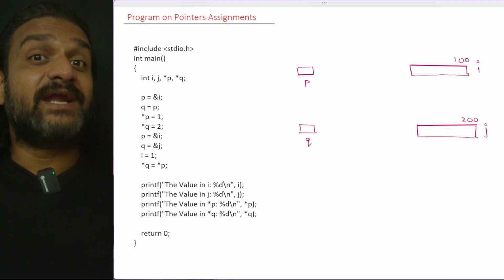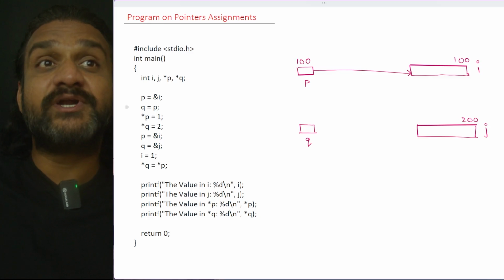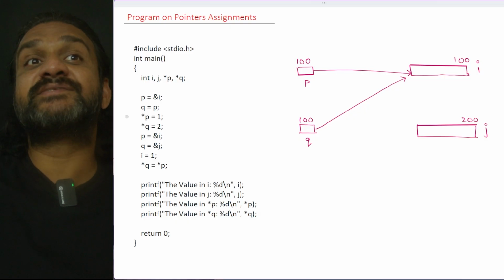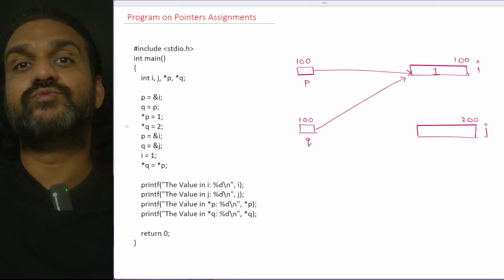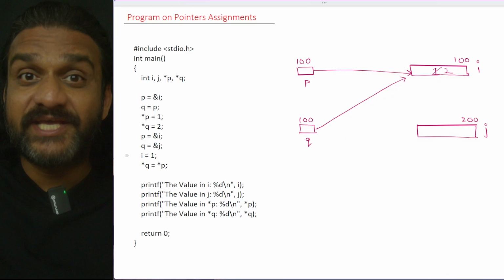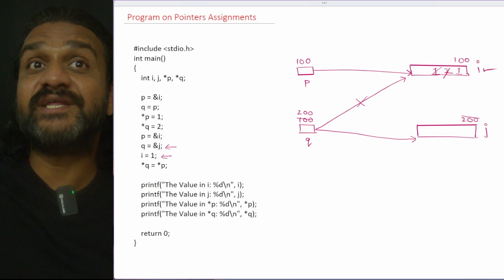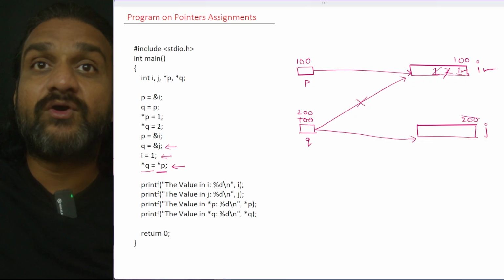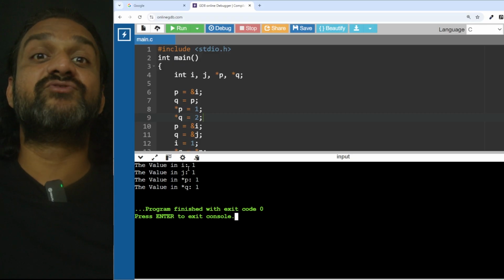Pointer Assignment in C Changing Addresses vs Changing Values || Lab Program 32 || C Programming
In this class we will solve a lab to understand Pointer Assignment in C Changing Addresses vs Changing Values.

What is the difference between `p = q` and `*p = *q`? In this advanced C lab program, we dive deep into pointer assignments and aliasing.

We'll write a program that manipulates two integer variables (`i`, `j`) using two pointers (`p`, `q`). Learn how to make two pointers point to the same address (aliasing), how to re-assign a pointer to a new address, and how to copy values between variables using only their pointers.

IN THIS VIDEO, YOU WILL LEARN:
00:00 - Introduction: The Goal of the Program
00:40 - Initial Memory Setup (i=100, j=200)
01:15 - Pointer Assignment (`p = q`): Aliasing Explained
02:30 - Dereferencing Assignment (`*p = 1`): Changing the Value
04:45 - Re-assigning Addresses (`q = &j`): Changing the Pointer
06:15 - Copying Values via Pointers (`*q = *p`)
07:30 - Live Demo: Why everything equals 1